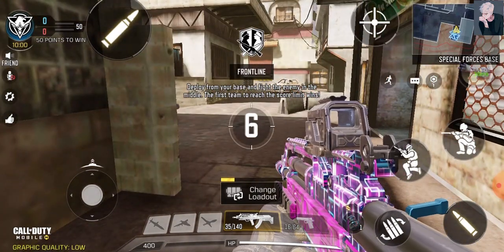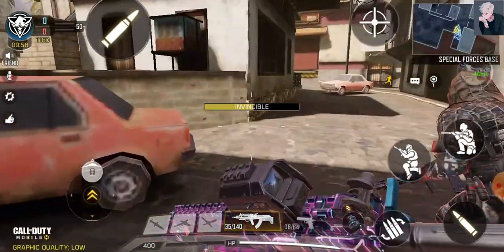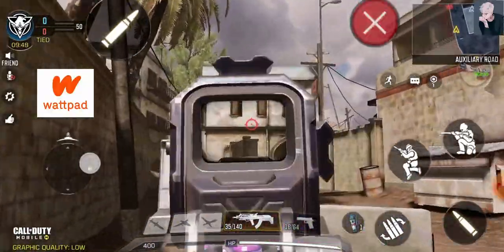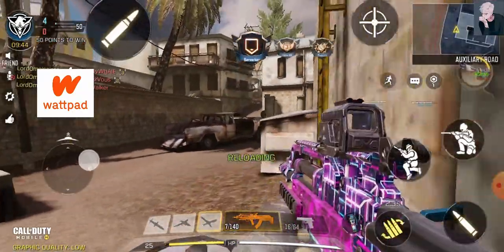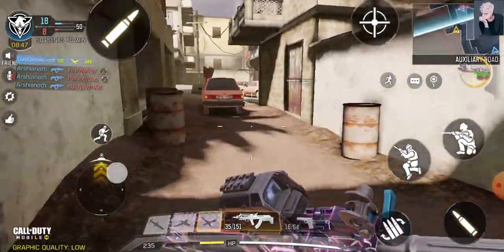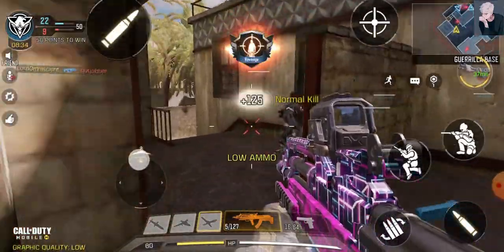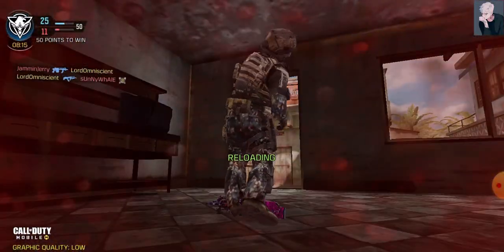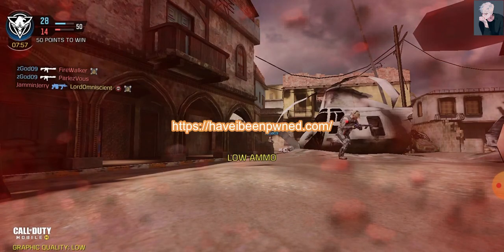Wattpad hacked 2020 | Secure your account now ! Largest data breach ever recorded.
Wattpad hacked 2020 | Secure your account now !  Largest data breach ever recorded || BakaVeeSenpai. Hey everyone welcome back ! It's your BakaVeeSenpai. My channel is all about techs and games, I provide tech solutions under my "How to tech" segment to make your life easier and tech friendly along with some cool gameplays and gaming news. So if you're interested in the same do check out my videos and drop a sub to support.🤗

So did i caught your attention ? no ? so how about if i tell you that your privacy is at a greater risk at the moment and your personal data is being sold over the black market or the dark web.

For those who don't know what Wattpat is. It is basically an app loved by readers and writers and is used by millions of people. In this video I'll show you some steps of how you can check if your data was breached or not. Please follow the instructions carefully.

If no it will show green signal, if yes then now you are part of those 271 million people whose account were breached.

Step 2 : Go to your Gmail check your security options and change your password. enter your mail and opt out. A mail will be sent over your Gmail click over the link provided on the mail and select first option.

Step 3 : After completing the above steps, come back to first link and check again if your account is being owned or not.

These steps will help in any breaches that ever happened or will happen.
Gameplay by me - CODM (LordOmniscient)